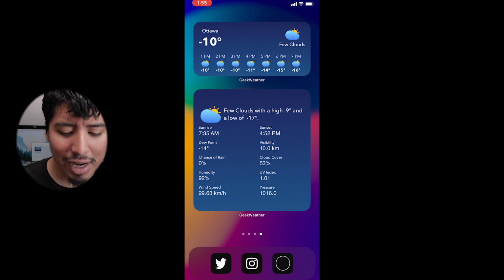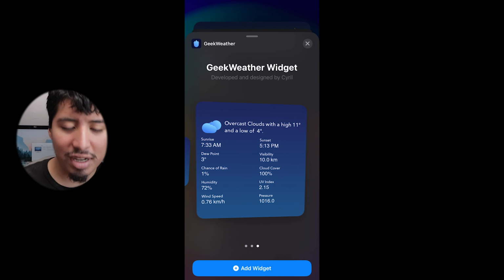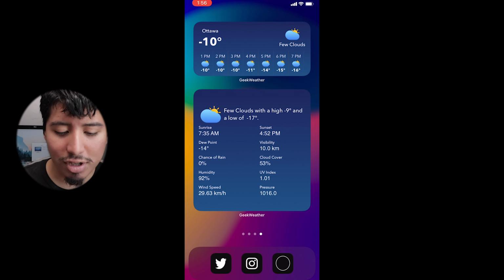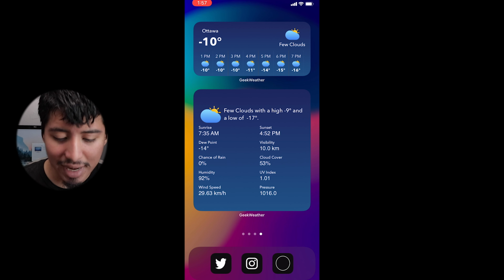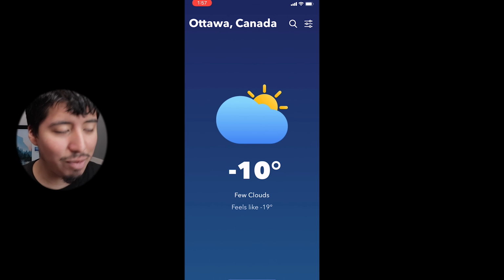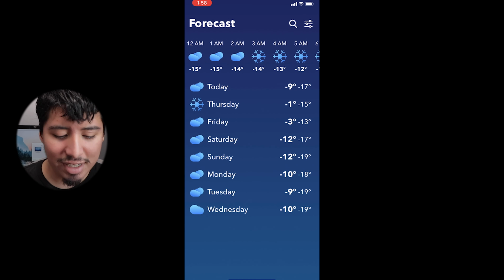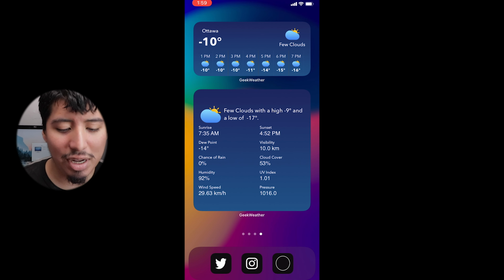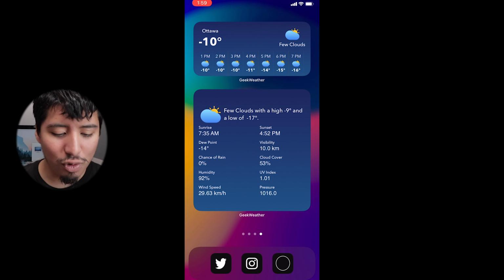BEST WEATHER WIDGET YOU NEED IN YOUR LIFE! GEEKWEATHER 2021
***My Gear***
Canon EOS 77D
Phone 11
OnePlus 6

Idaniel.net.